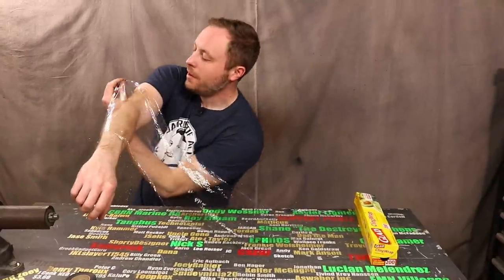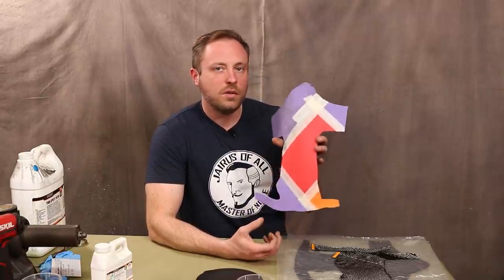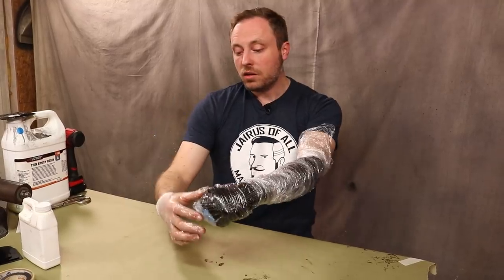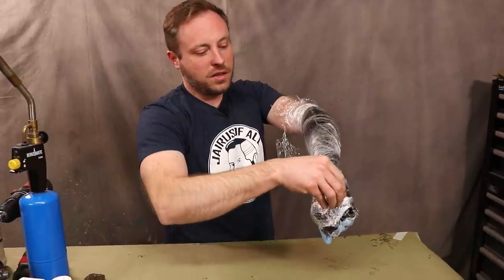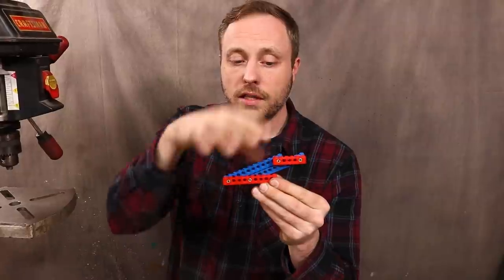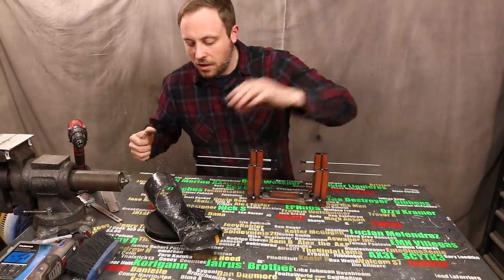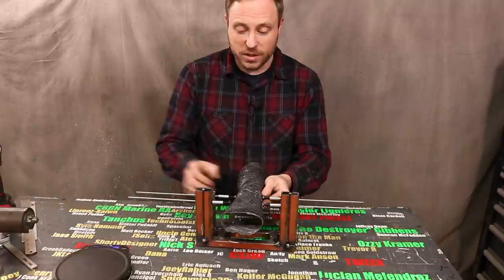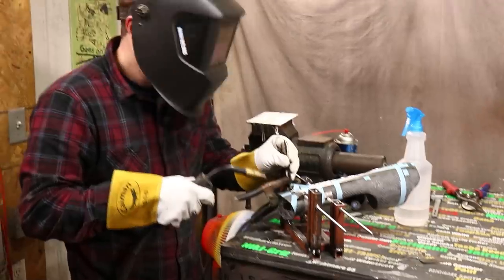REAL LIFE Mantis Blades Cyberpunk - Build Part 3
The real life Mantis Blades from Cyberpunk are coming along! This build is definitely the most difficult project I have done. Fingers crossed that this chunk of carbon fiber, titanium and steel will turn into a real life working and fully functional piece of cyberware!

FANMAIL!!!
Jairus Of All
Scotland, PA 17254